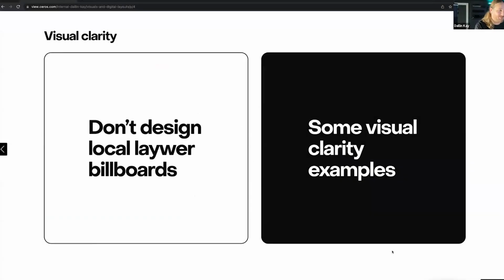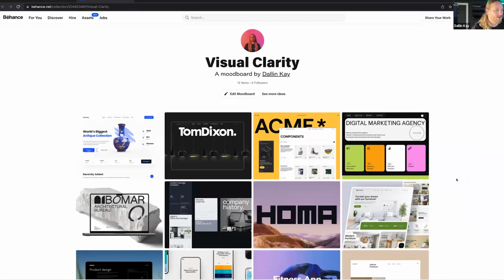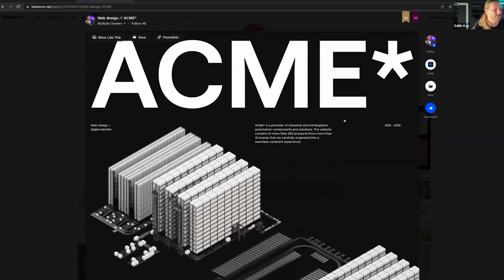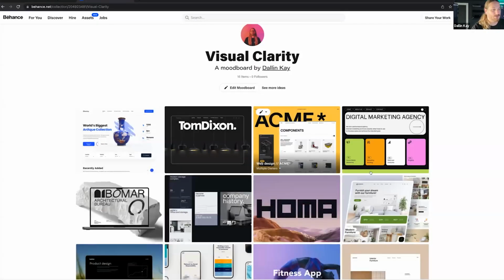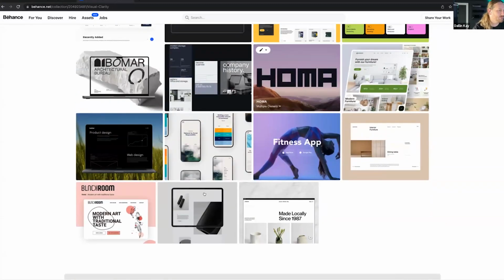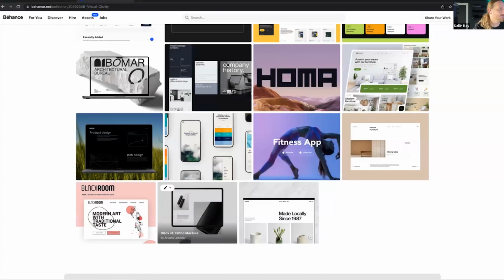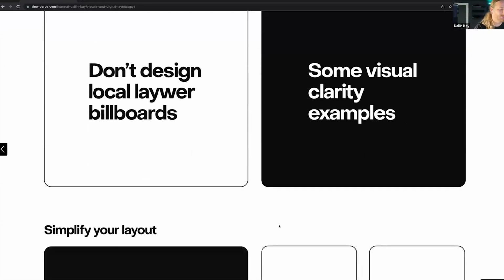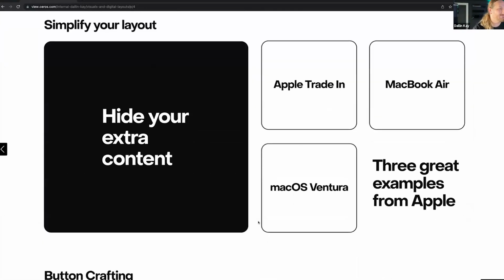Visual Clarity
Design is in the details! Building on the principles covered in Intro to Design, we'll take things a step further by discussing and going hands-on with the more intricate practices of digital design. In this five-week course, we'll run through topics such as typography and spacing, visual clarity, button layouts, color ratios, and more to create eye-catching experiences in the Ceros Studio.